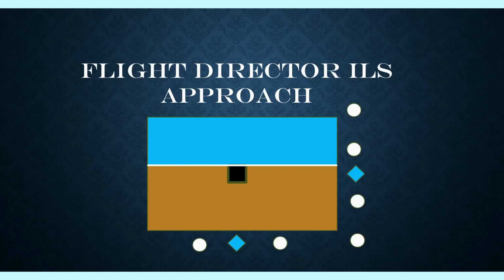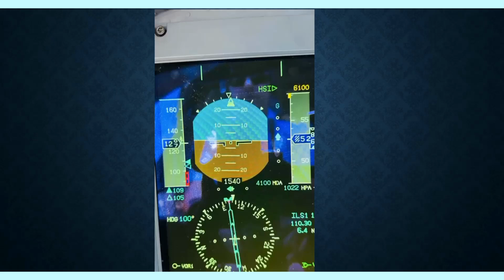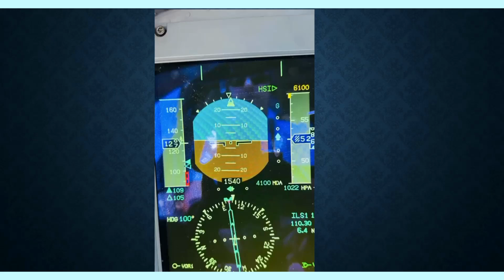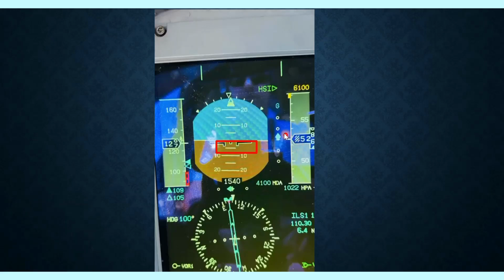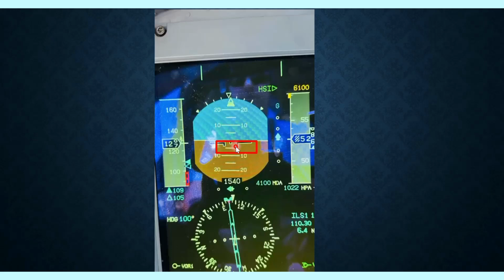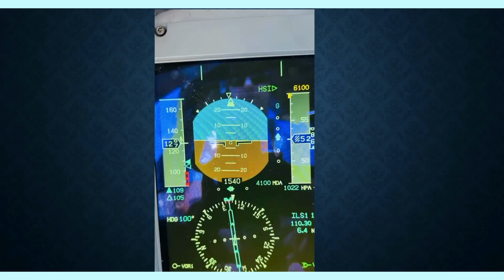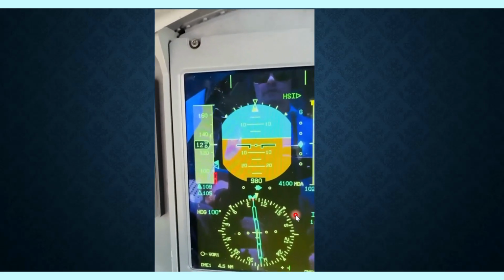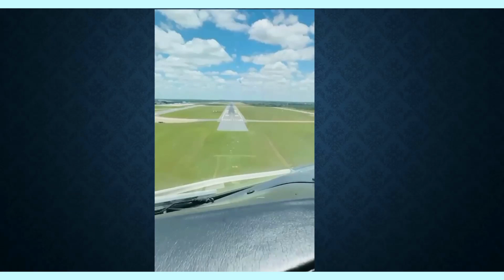I L S RAW DATA APPROACH - WHAT TO LOOK FOR